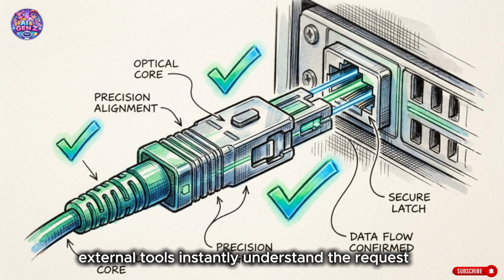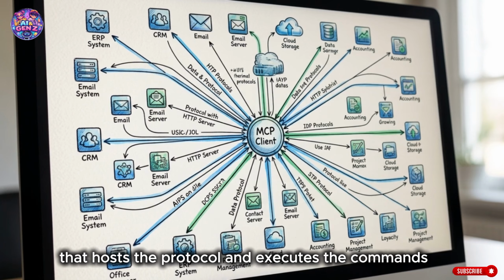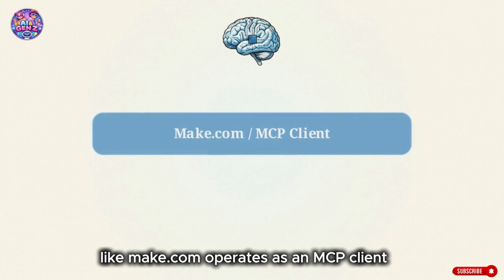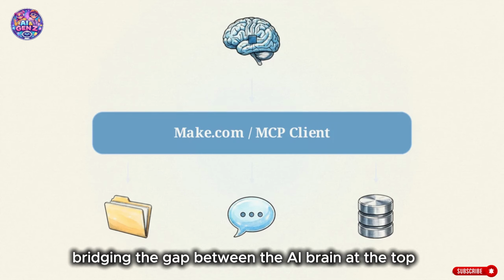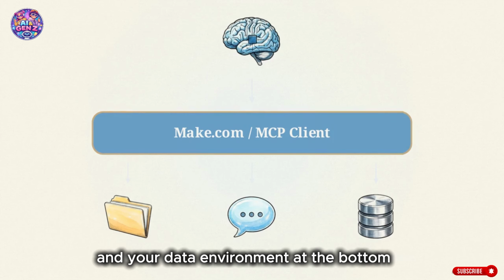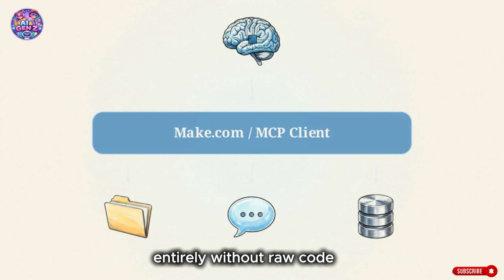The Next Big AI Automation Trend: MCP Servers Explained!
Welcome to Ai & GenZ – your go-to channel for smart side hustles, passive income ideas, book wisdom, and productivity tools powered by AI.
Agentic automation is taking over in 2026, and the Model Context Protocol (MCP) is the secret weapon! Learn how MCP servers allow your AI agents to securely connect to external tools and databases without writing raw API code. We break down how to use platforms like Make.com to give your AI assistants a literal "toolbox" to perform real-world business actions.
Whether you're a student, freelancer, or digital creator, we break down the best AI tools, share automated income strategies, summarize top self-help and finance books, and showcase powerful productivity hacks to help you work less and earn more.